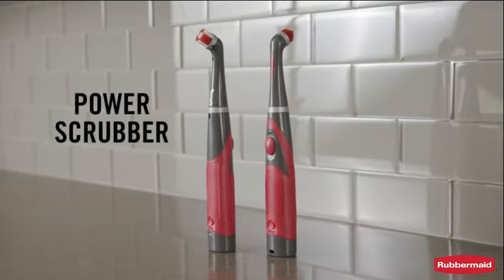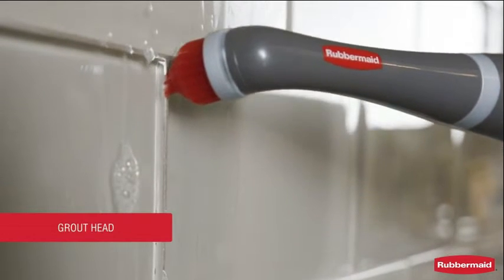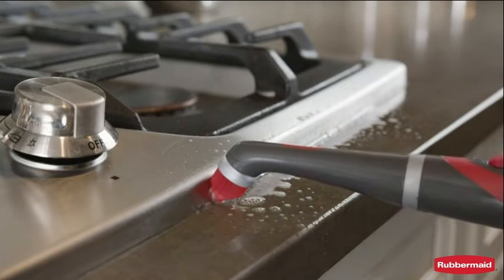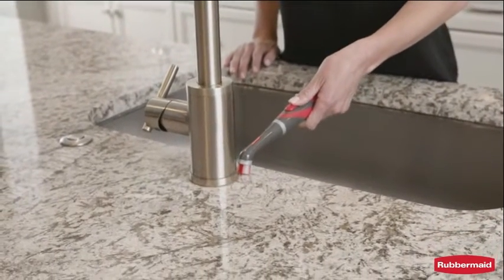gadgets for every home | smart gadgets for home on amazon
Versatile Utensils | Smart gadgets and items for every home  | Smart items

1.gadgets for every home | smart gadgets for home on amazon
2.smart home gadgets channel
3.smart home ideas
4.gadgets for every home
5.home gadgets shorts
6. + gadgets amazon

JBL Clip 3, Gray - Waterproof, Durable & Portable Bluetooth Speaker

Rubbermaid Reveal Cordless Battery Power Scrubber

FUSO All in ONE LED Flashlight

Kitchen shears, sharp stainless steel kitchen scissors

Cattea 2-in-1 Tea Infuser / Silicone Saucer

Joseph Joseph - Kitchen Utensil Set with Rotating Storage Stand

Tactical Pen Gifts for Men.